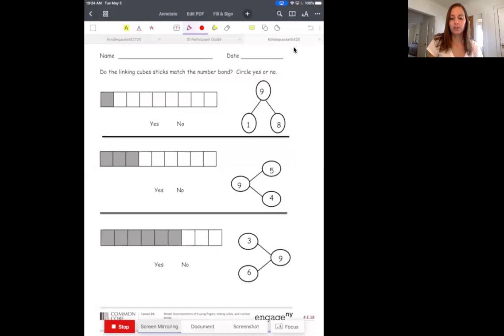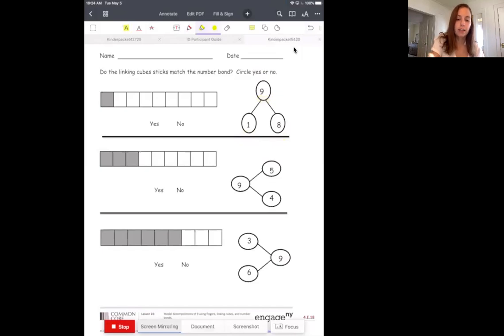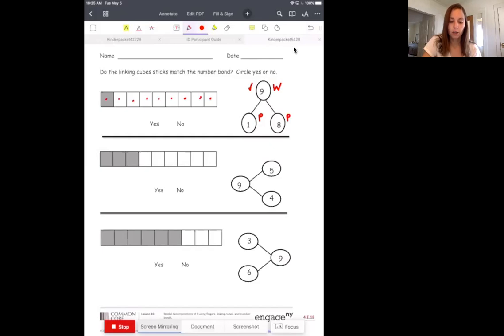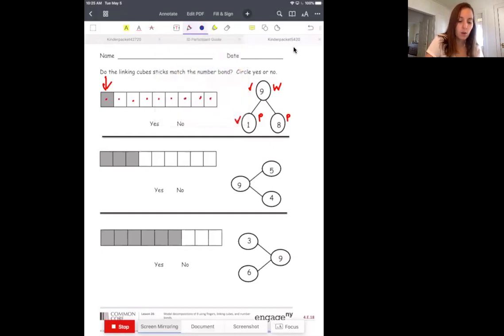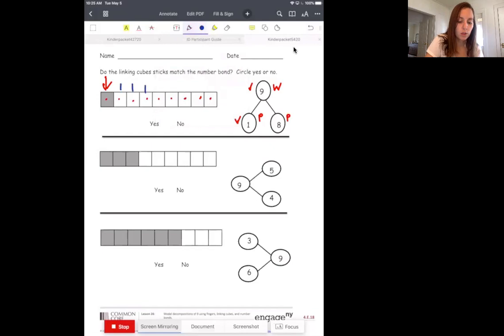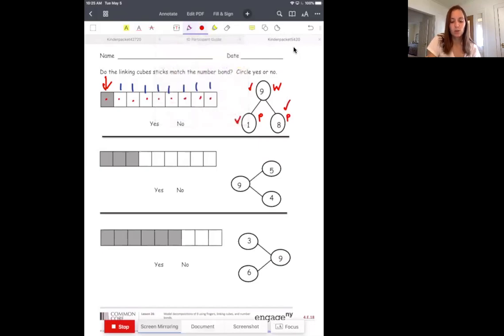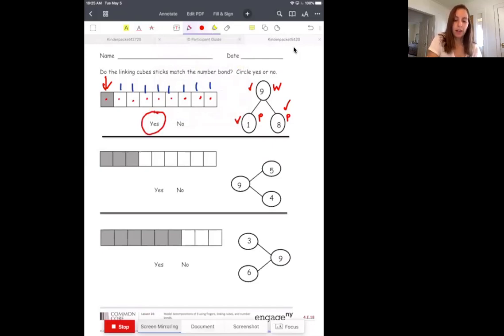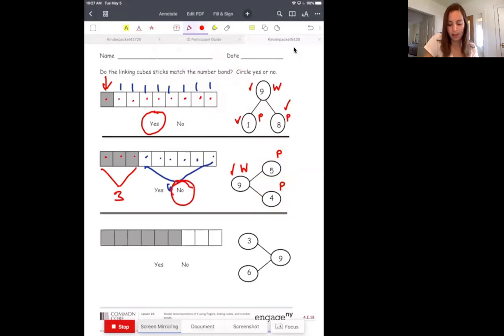Math Lesson 5/6/20